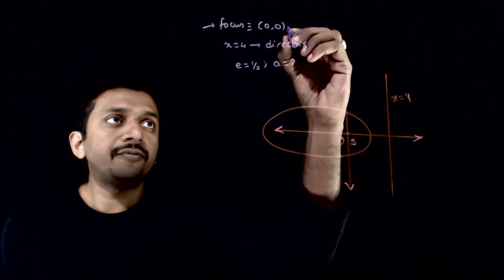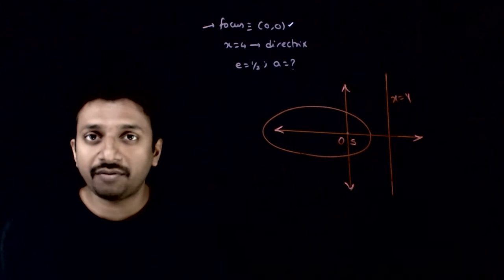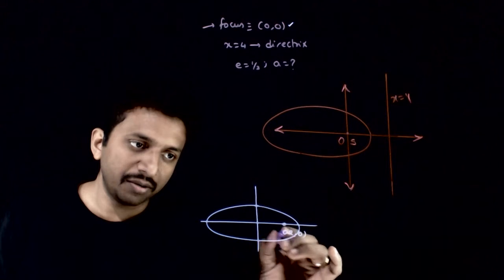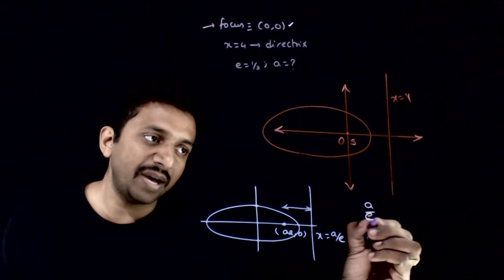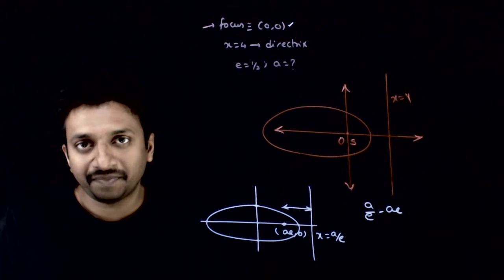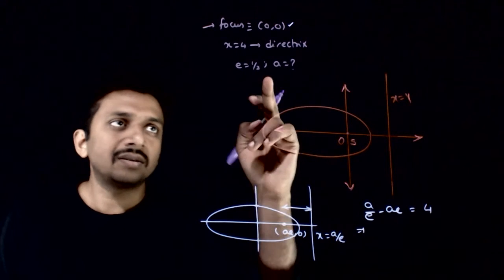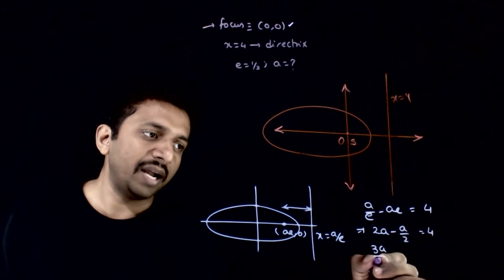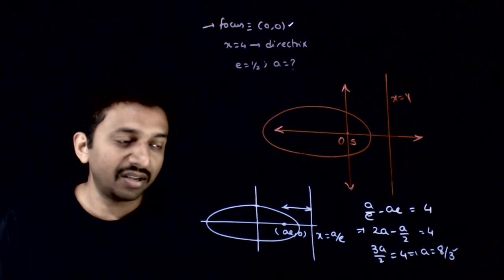JEE Mains Previous Year Coordinate Geometry 2008 Q 4